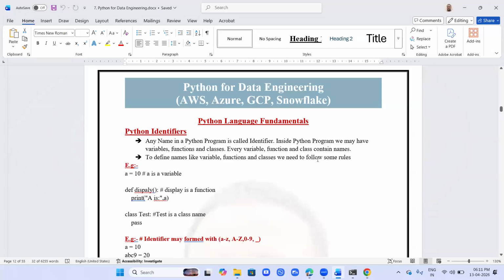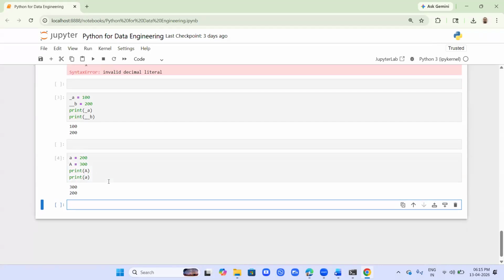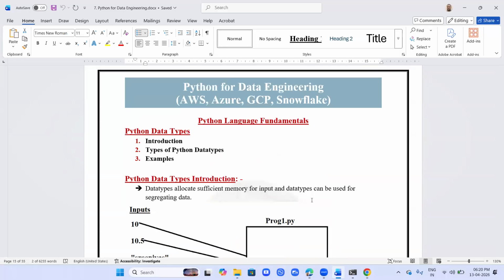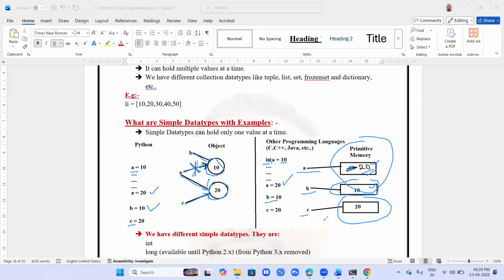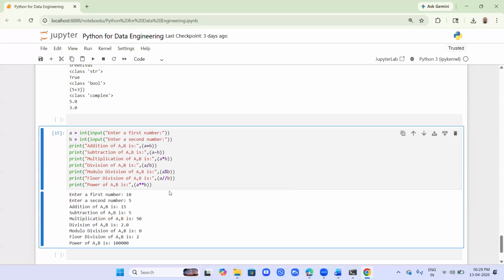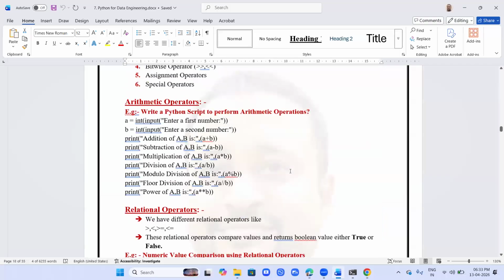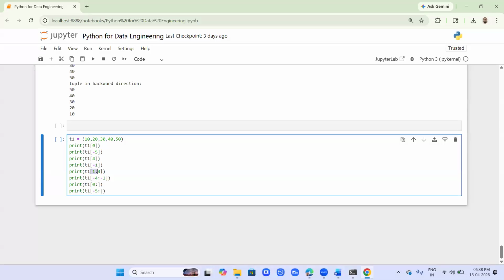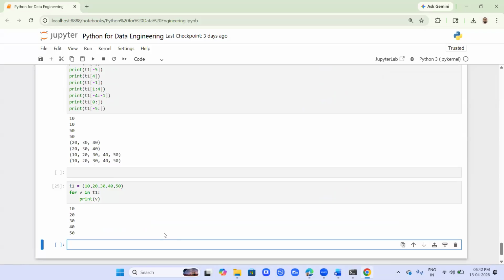Python Language Fundamentals with Examples, python, python for data engineering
By
Akkem Sreenivas(a)